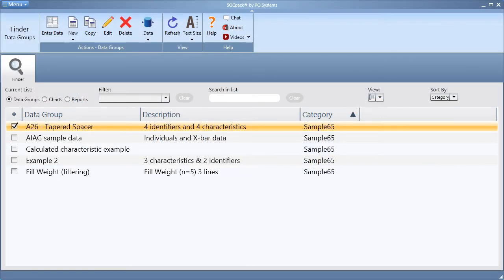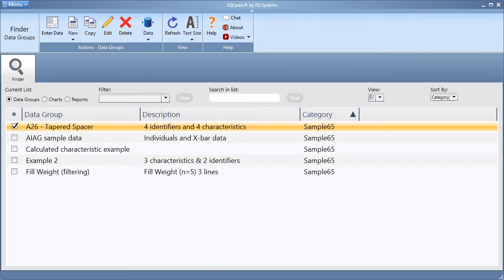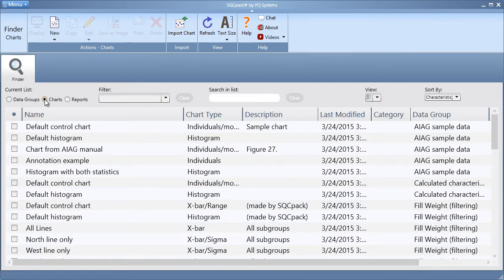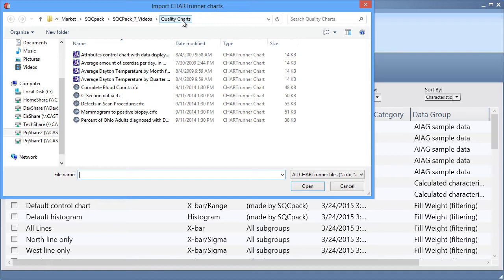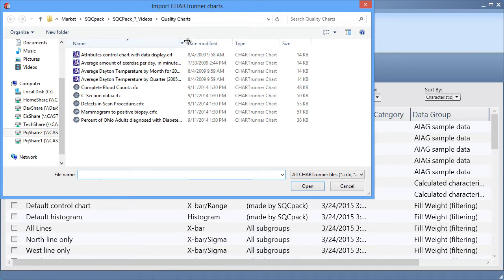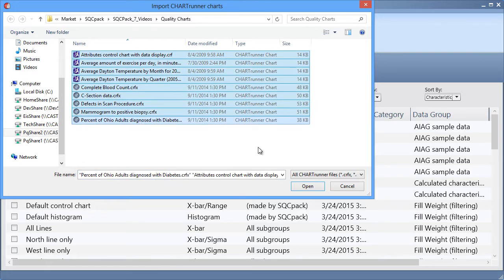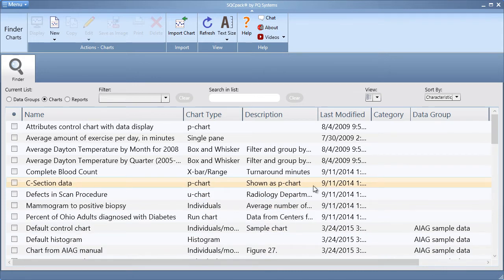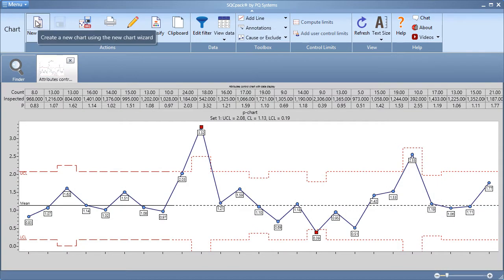SQCpack - Importing Charts from CHARTrunner and CHARTrunner Lean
Importing charts from CHARTrunner or CHARTrunner Lean.